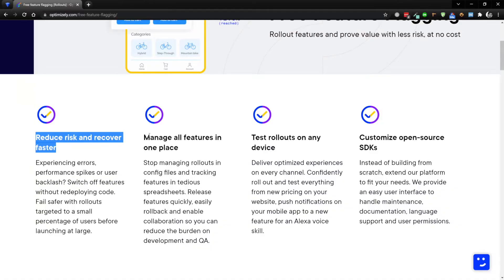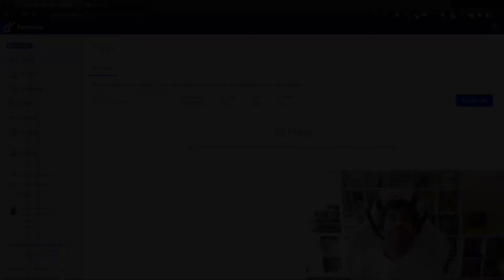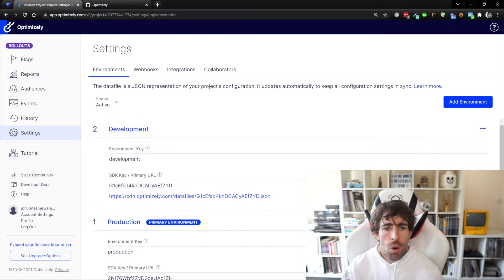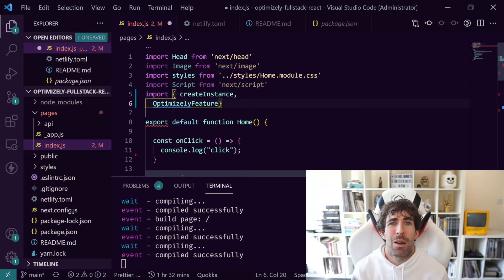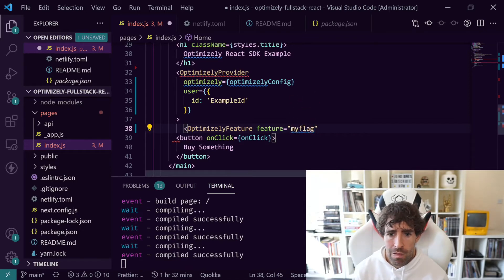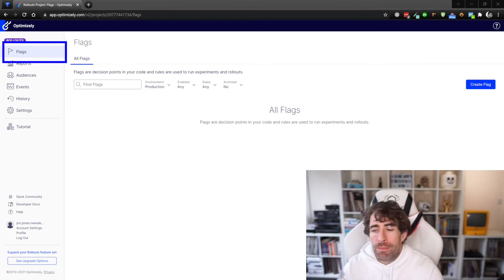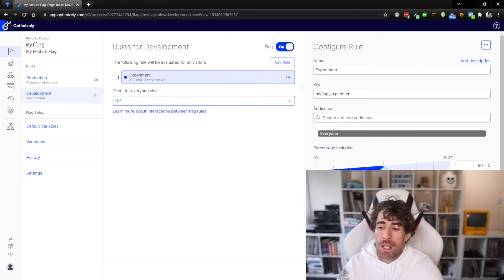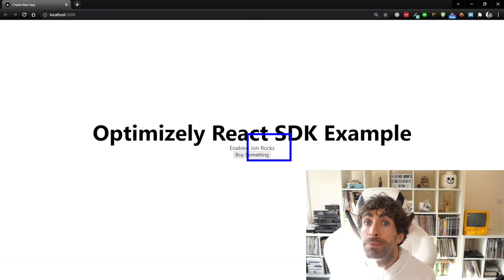Implement Feature Flagging For Free With Optimizely Rollout